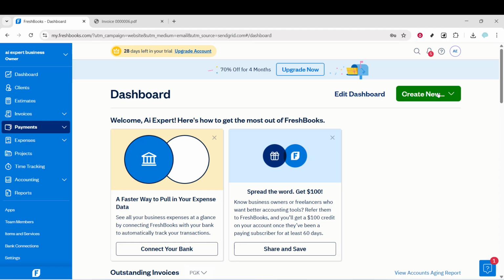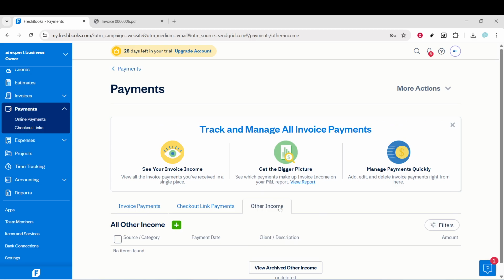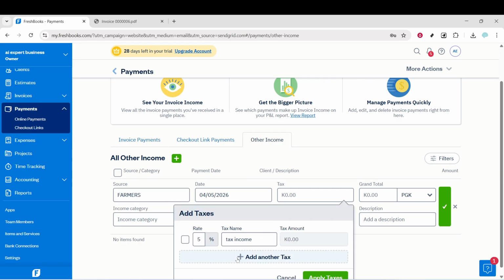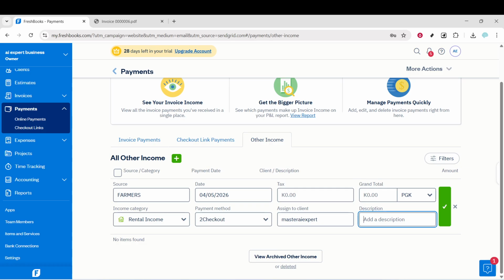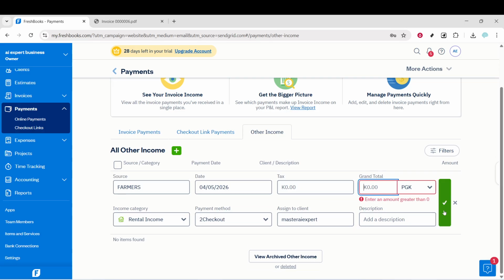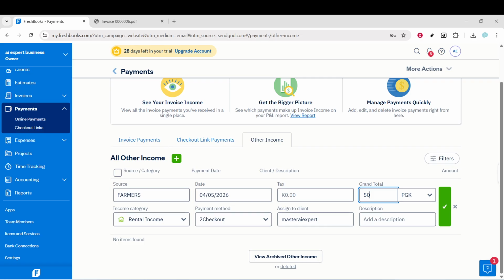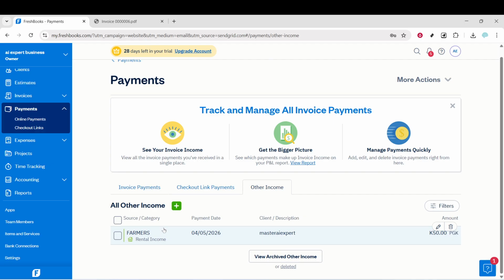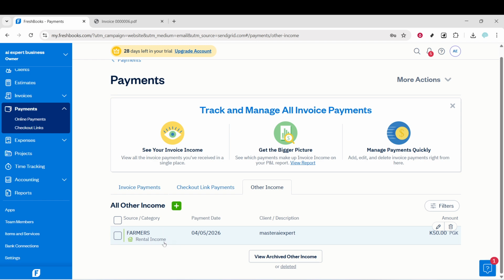How to Add Other Income in FreshBooks (Easy Guide)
In this video, we discuss how to accurately record other income in FreshBooks, guiding you through the payments section of your accounting software. This accounting tutorial covers essential steps for adding non-sales income entries like rental income, interest income, or rebates, ensuring your financial reports remain transparent and your bookkeeping is consistently precise for better financial management.

00:00 Introduction
00:15 Navigate to Payments
00:29 Access Payments Section
00:41 Select Other Income Tab
00:52 Initiate New Income Entry
01:00 Input Income Source
01:09 Configure Tax Details
01:21 Choose Income Category
01:33 Specify Payment Method
01:37 Assign to Client
01:40 Add Entry Description
01:54 Enter Grand Total Amount
02:02 Confirm Income Entry
02:08 Verify New Entry
02:39 Summarize Steps
02:50 Maintain Accurate Records